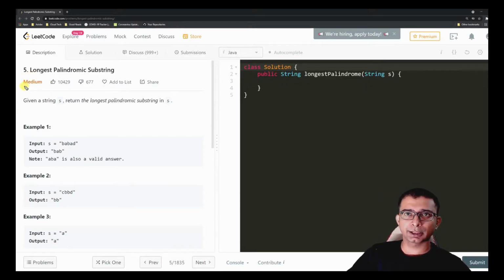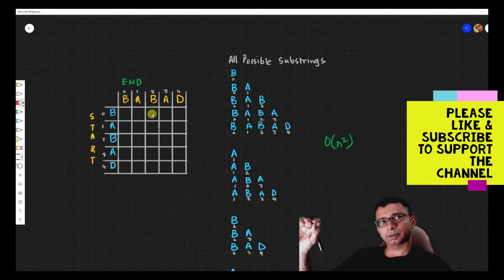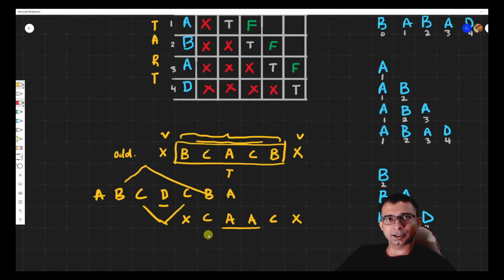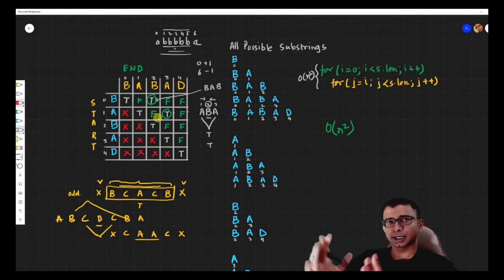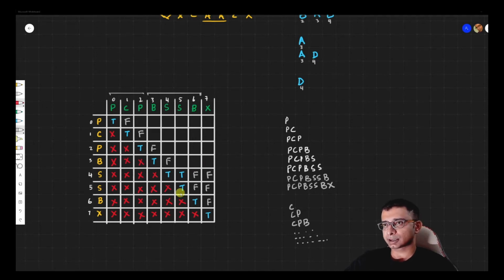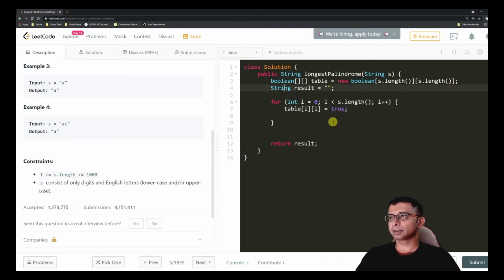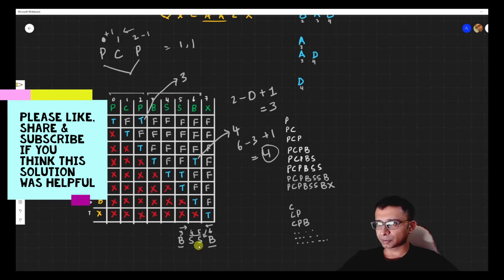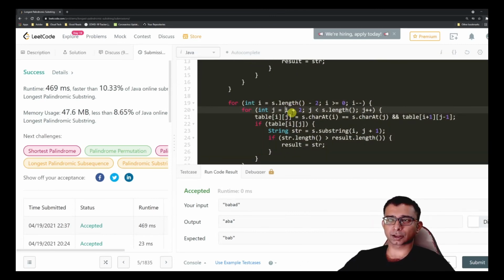5. Longest Palindromic Substring | Leetcode Medium (Dynamic Programming)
About the problem (0:00)
Dry run: (2:13)
Coding: (20:14)
Chit chat: (29:23)